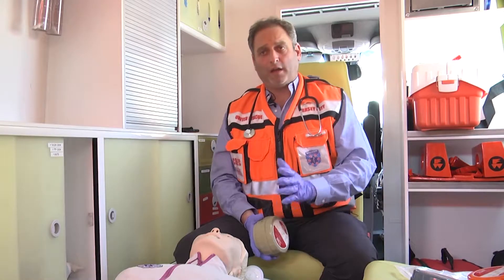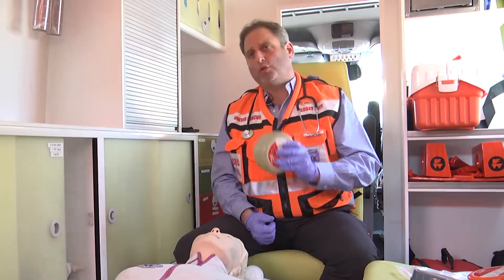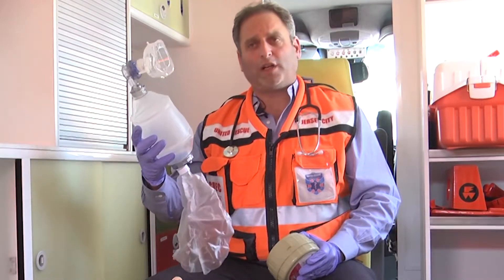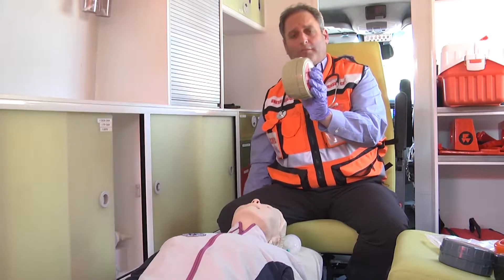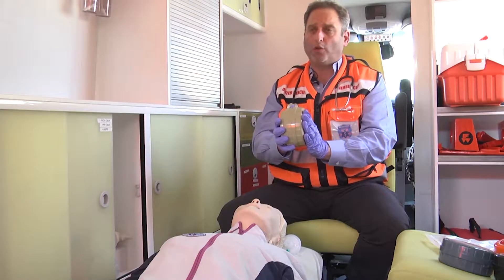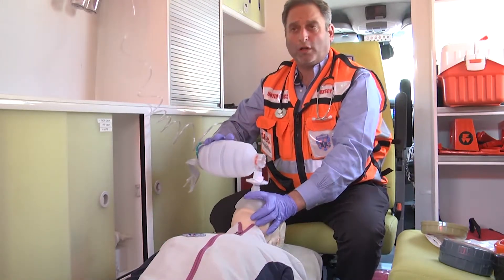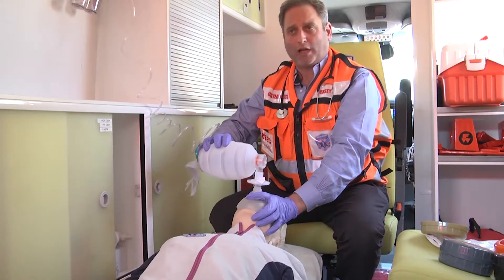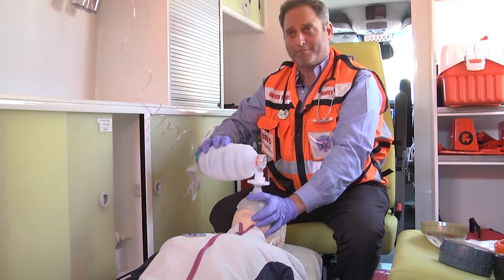Pocket BVM 02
A movie that shows how to use the Pocket BVM with 02 tubing.  What makes this product unique is that the BVM comes with a 167 mm/ 6’ 6” oxygen tube which enables quick hookup to an oxygen source.